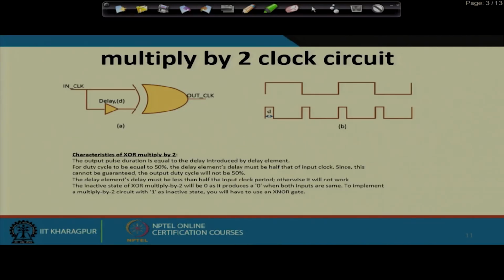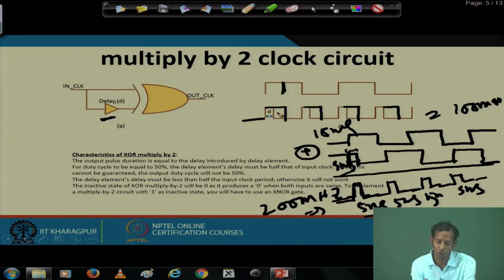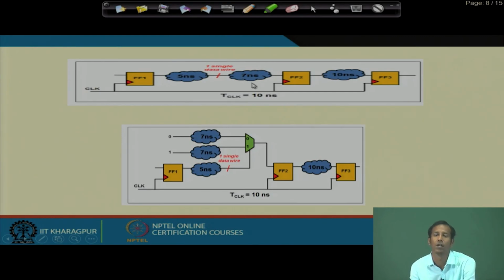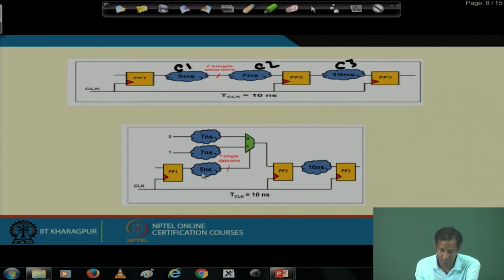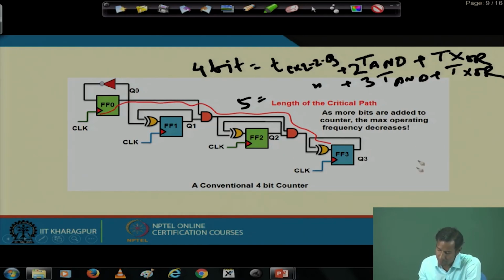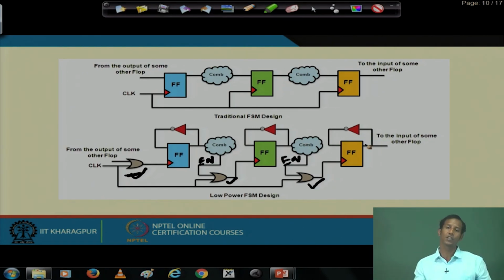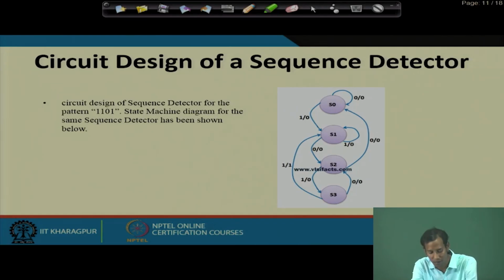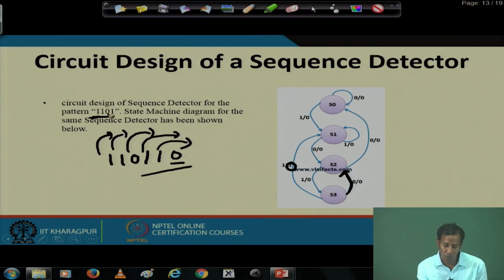Design Tips for Basic Circuits Design ( Contd. )